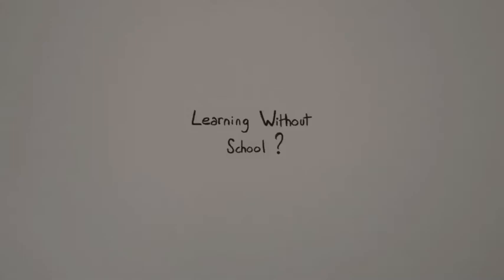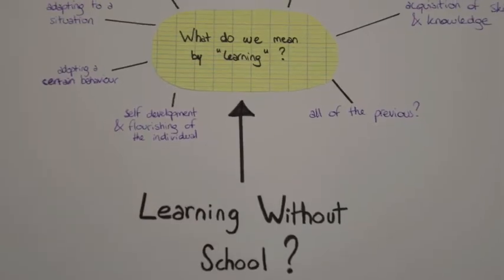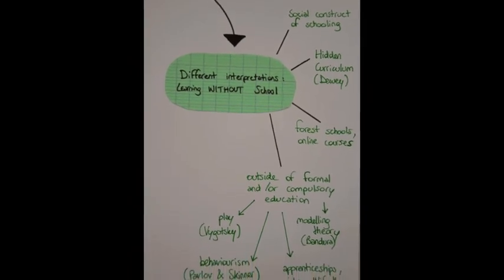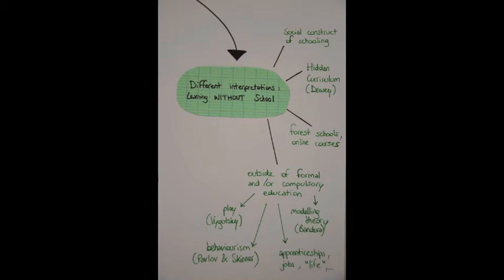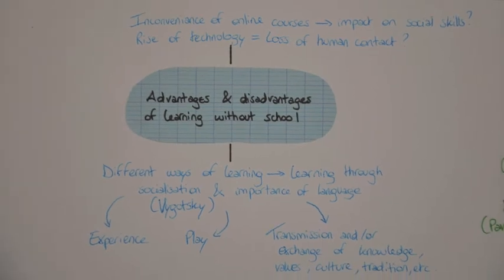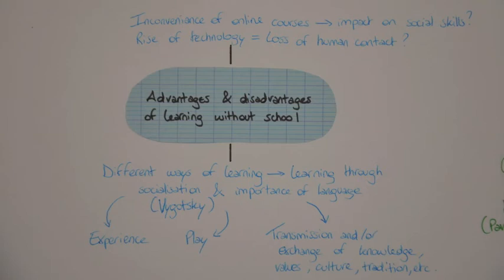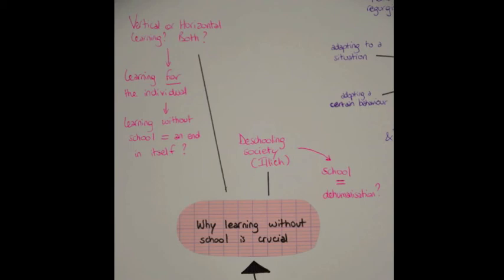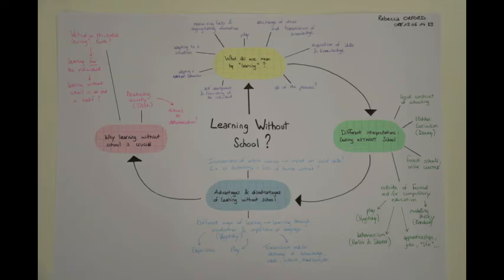Orford Rebecca Curriculum Theory Poster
Assignment in Education Studies (combined hons) - CCCU